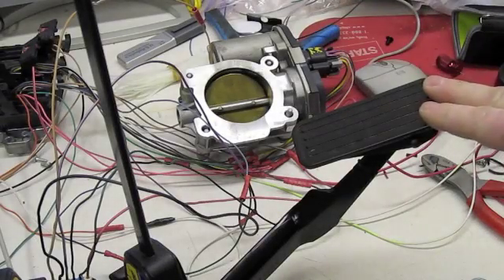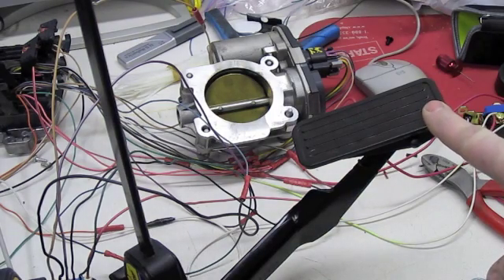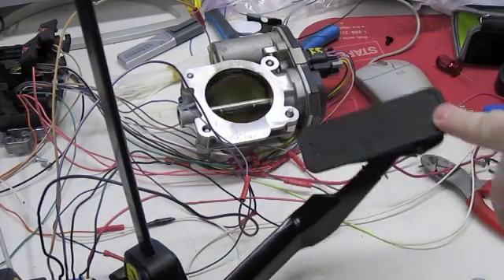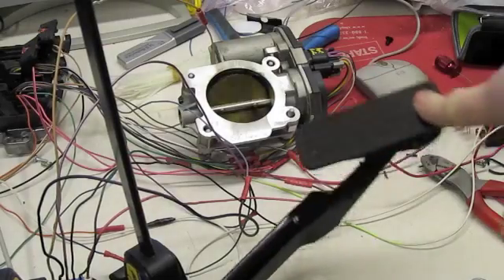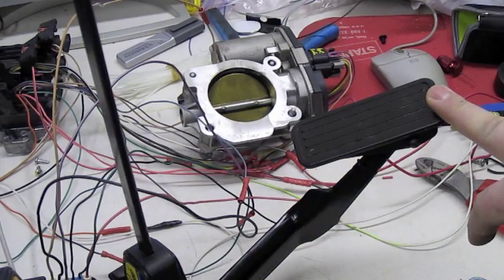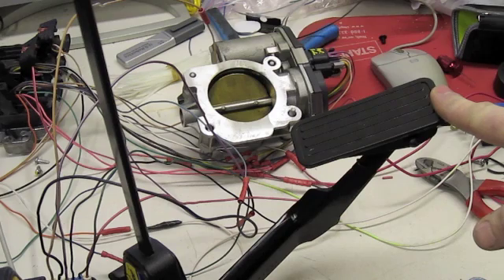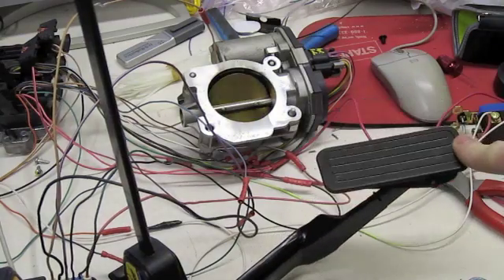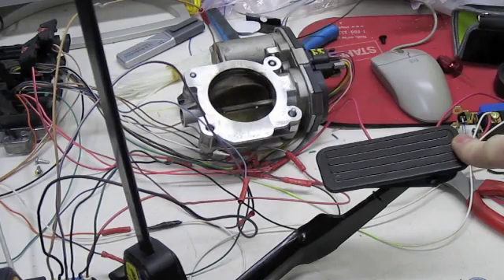Trailblazer LL8 4.2 liter electronic throttle demonstration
Here is my demonstration of the electronic throttle operating for a '08 Trailblazer 4.2 I6 running an E67 PCM. First video is what happens when you max out EFI Lives B2804 table for throttle opening rates, it works pretty much as you would assume it should from the factory. The second half of the video is what the electronic throttle looks like when it uses the stock opening rates, pretty slow... GM must of not wanted grandma and grandpa to spill there Geritol when the floor boarded their Trailblazer! ! am using this computer system to install multi port fuel injection and coil on plug ignition onto a 1965 Corvair 140 HP engine (4 carb motor) 6 cylinder engine.